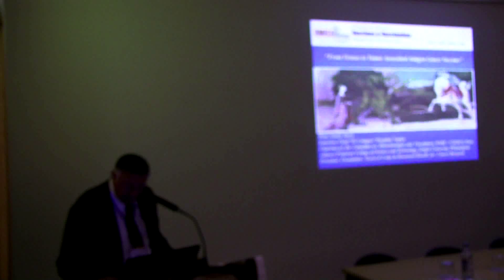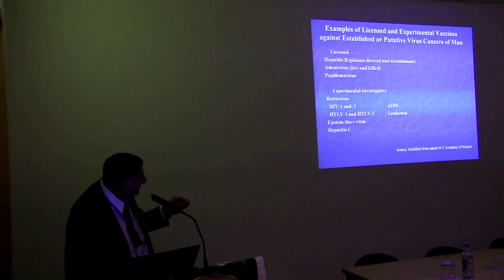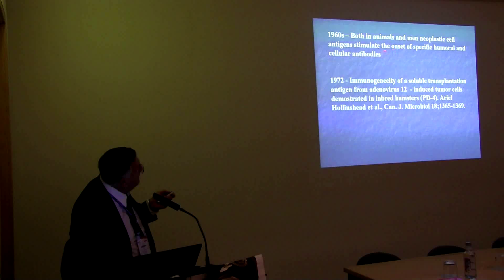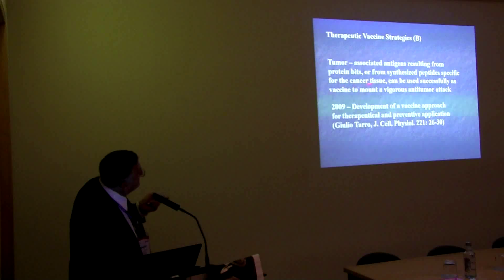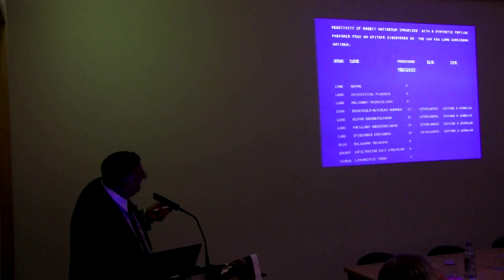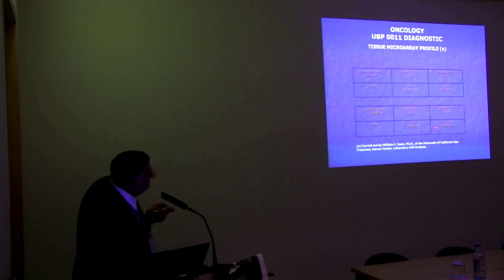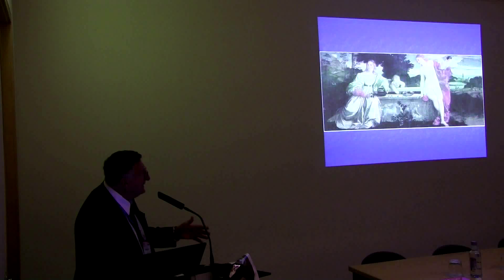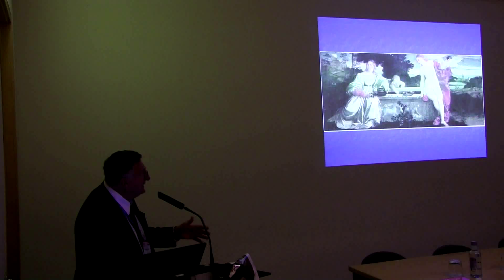Giulio Tarro| Temple University Center for Biotechnology | USA | Vaccines 2014 | OMICS International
Title: From viruses to tumor associated antigen cancer vaccines
4th International Conference on Vaccines & Vaccination

Abstract:
Anti-HBV vaccine was found to prevent some liver tumors as well as anti-HPV vaccine is able to prevent most of the cervical cancers. Tumor associated antigens (TAA) were studied in SV40 and Polyoma viruses that were patterns for human cancer. Cancer immunotherapy, or the manipulation of the naturally occurring oncolytic immune reaction, is based on the observation that both in animals and humans neoplastic cell antigens stimulate the onset of specific humoral and cellular antibodies. Antigens, from autologous and homolougus human cancer cells, were obtained by various purification procedures. Tumor Liberated Protein (TLP) is a protein extracted from tumors and from cultured transformed cells. It is detectable in blood as well as in cancer tissue and behaves as a TAA of 50KD monomer, overexpressed in lung tumor and other epithelial adenocarcinomas. TLP is immunogenic in humans as evidenced by serum antibodies. The first observation (Tarro et al. Oncology, 1983) demonstrated that when TLP is extracted from a tumor, purified in the laboratory, and reintroduced into the patient’s body, it boosts the immune system’s cancer responsive capabilities. TLP may have the potential to greatly improve the cure rate and/or serve as a cancer vaccine.

Biography:
Giulio Tarro graduated from Medicine School, Naples University (1962). Research Associate, Division of Virology and Cancer Research, Children’s Hospital (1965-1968), Assistant Professor of Research Pediatrics, College Medicine (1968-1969), Cincinnati University, Ohio. Oncological Virology Professor, Naples University (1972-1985). Chief Division Virology (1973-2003), Head Department Diagnostic Laboratories, (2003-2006). D. Cotugno Hospital for Infectious Diseases, Naples; Emeritus, 2006 -. Since 2007 Chairman Committee of Biotechnologies and VirusSphere, World Academy Biomedical Technologies, UNESCO, Adjunct Professor Department Biology, Temple University, College of Science and Technology, Philadelphia, recipient of the Sbarro Health Research Organization lifetime achievement award (2010). President Foundation de Beaumont Bonelli for Cancer Research.